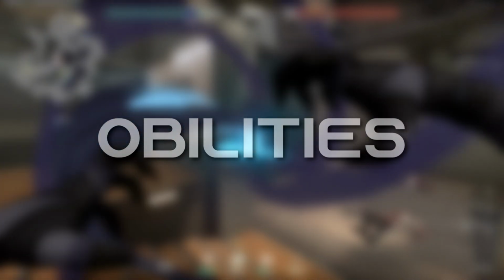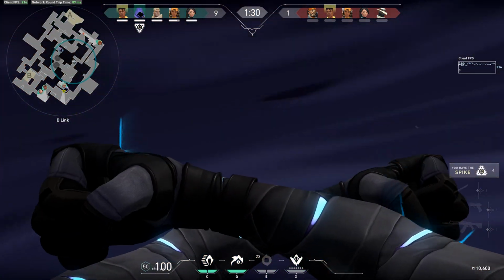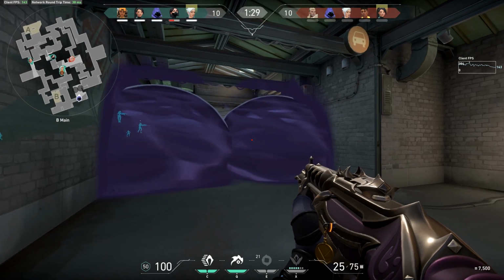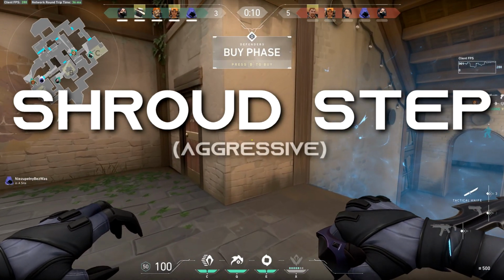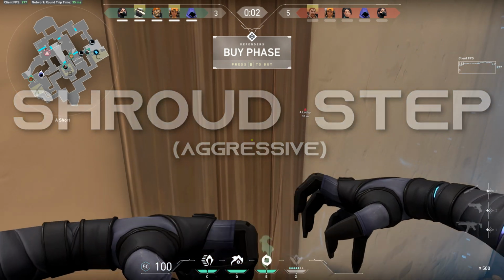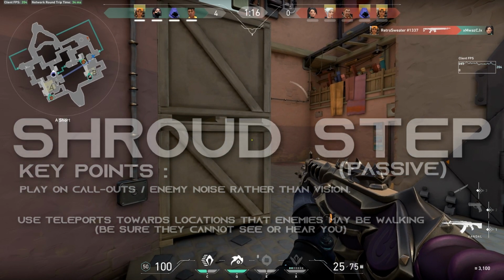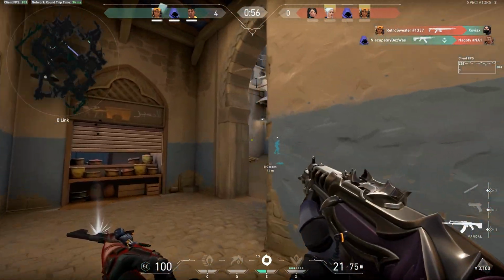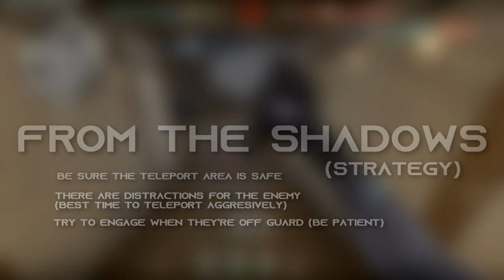BEST IN DEPTH OMEN GUIDE - EASIEST WAY TO GET 30+KILLS ONLY. - in depth guide (examples included)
- shroud (aggresive / passive) - 3:19 / 6:30
-shroud step (aggressive) - 7:00
-shroud step (strategy) - 8:24
-shroud step (passive) - 9:30
-from the shadows (strategy) - 11:40
-paranoia 0:50

- also, yes i realised i spelled "abilities "wrong. i was super tired xD